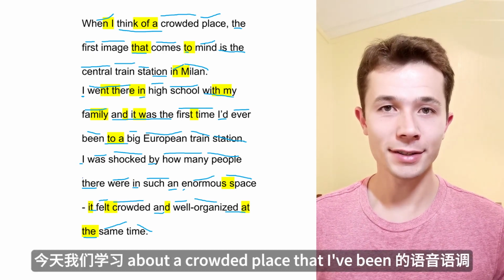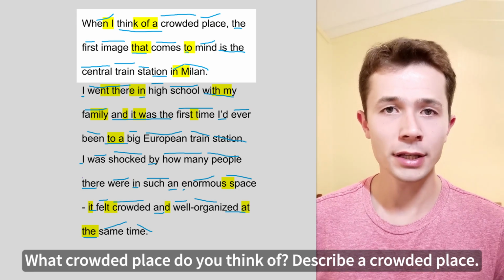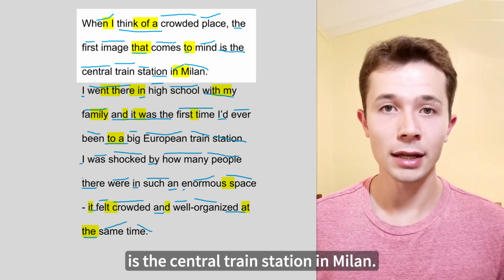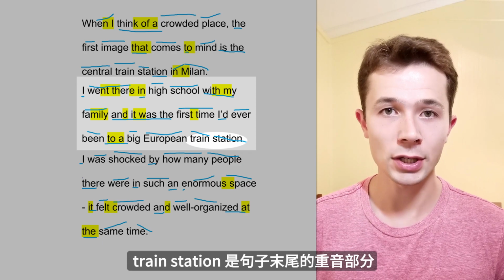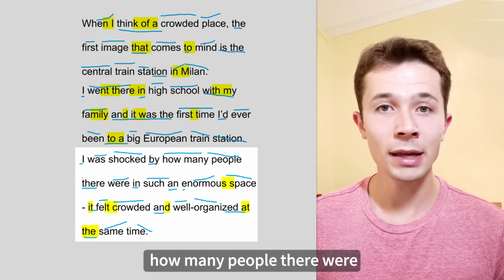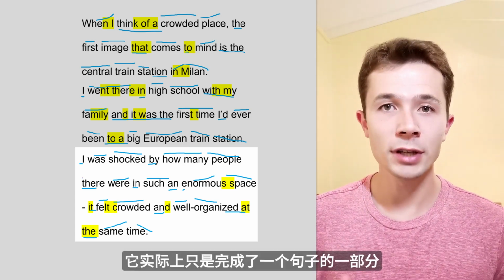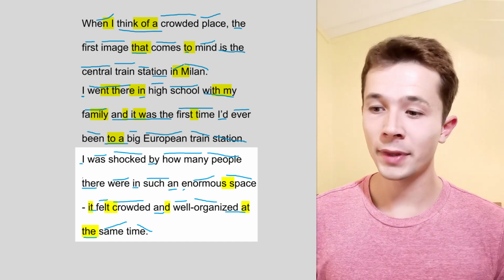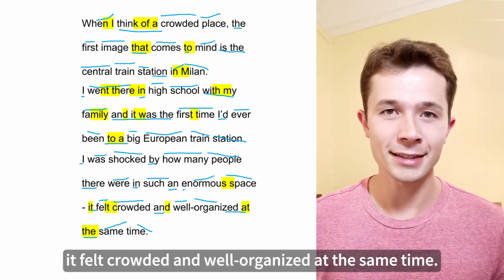American English Connected Reading | IELTS Topic: Describe a crowded place you have visited (part 2)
If you're interested in perfecting your American English accent with me, check out my detailed and systematic pronunciation courses

American English Accent Training Overview:
This course is for those who want to improve and perfect their American English Speaking, to have a native-like accent, and to speak more confidently and fluently.

You’ll learn/get:

Weekly Q&A with Alex: have all your English-related questions answered!

Videos of Individual Sounds in American English: All the sounds in American English phonetics, including the tricky ones like seat / sit. You'll get to see how the individual sounds are used in different words, and I’ll give you a list of audio files to practice along with.

Weekly exclusive recorded lessons - In each week’s class, I’ll teach you:

Connected reading rules: Each week, step by step, I'll explain a few of the many rules in American connected reading and intonation, to prepare you to have a native-like accent.

Connected reading & Intonation practice with rules applied: We’ll apply these rules in reading. Sentence by sentence, I'll highlight and explain the parts where we need to connect sounds, and where we need to adjust our tone of speech to make us sound more natural and fluent.

Word choice explanation to enlarge your vocabulary: We'll look at the word choice and the lexical chains in the text to enhance your vocabulary and precision of usage in English.

Audiobooks